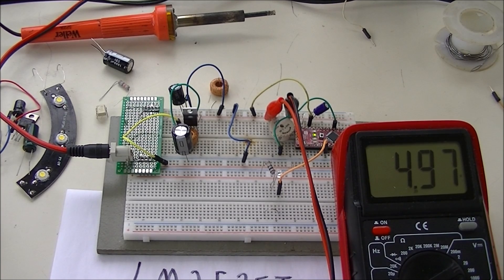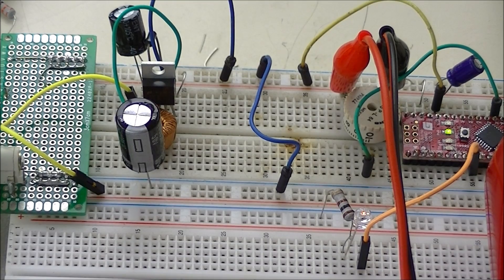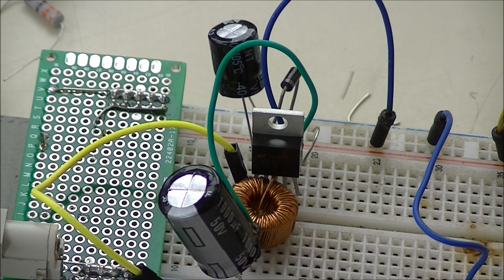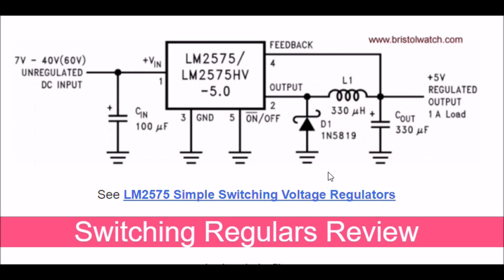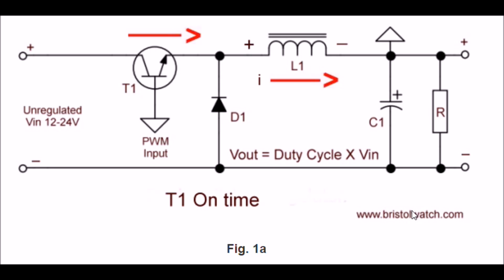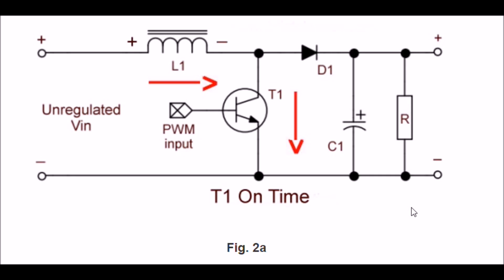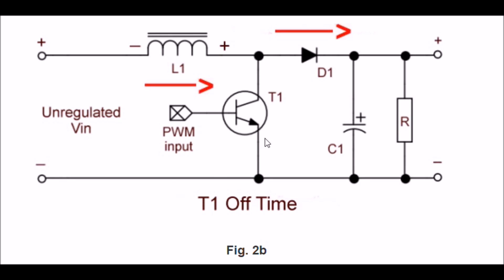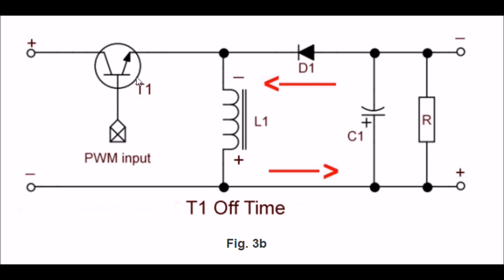Review Types of Switching Voltage Regulators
Technical aspects of switching voltage regulators.